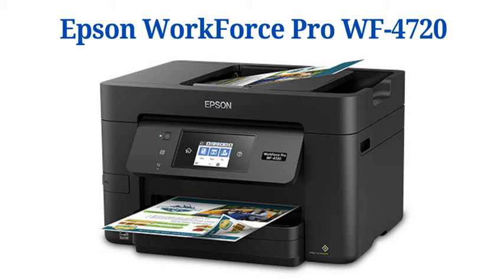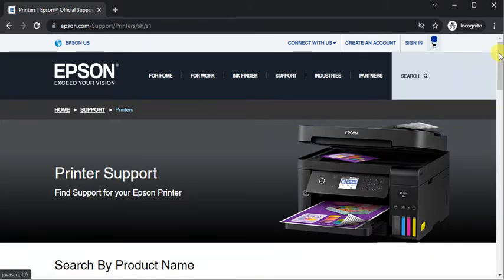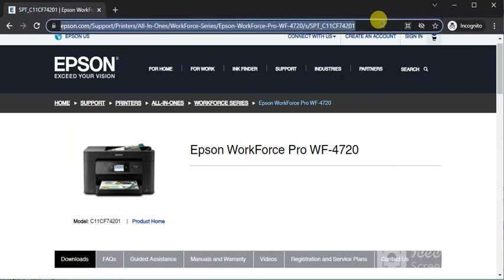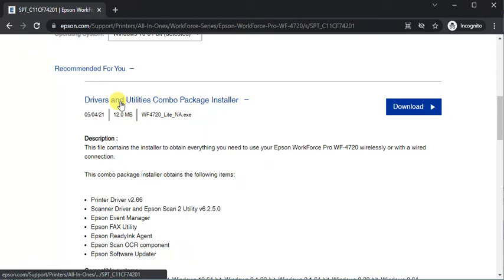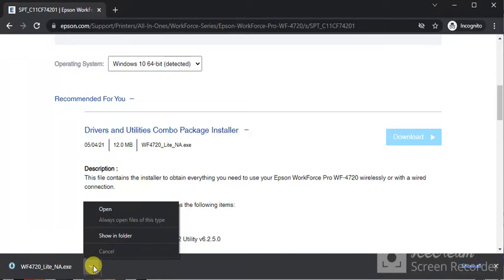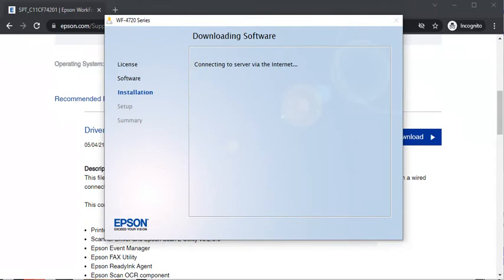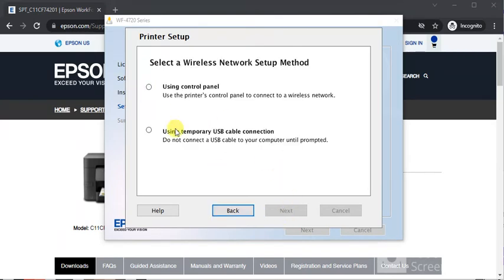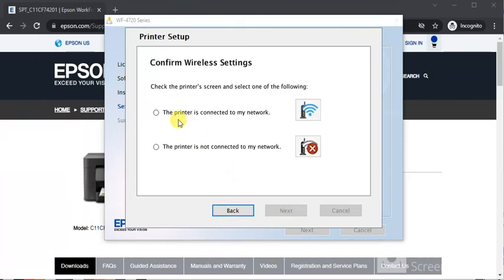How to setup of Epson WorkForce Pro WF-4720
Hi there! This video is a step-by-step guide to Download Printer setup Driver for Epson WorkForce Pro WF-4720.

In this video I have covered that how to download printer setup driver from Epson Printer Support and setup your printer using Drivers and Utilities Combo Package Installer.

Printer setup
Printer setup drivers
Epson WorkForce Printer setup
Epson WorkForce Pro WF-4720
Setup of Epson WorkForce Pro WF-4720

Note: This video is applicable for almost all Epson Printers to Install drivers in the same way.